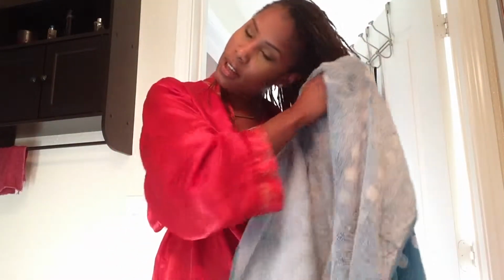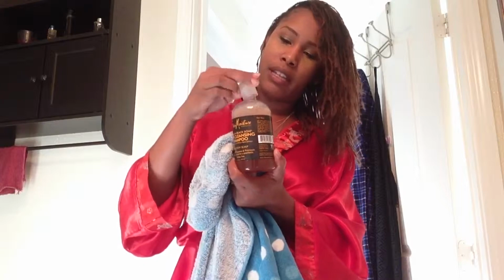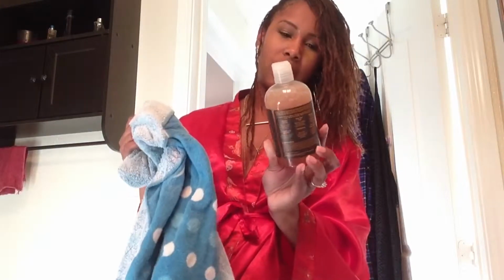MY WASH/RE-TWIST ROUTINE (Shea Moisture Shampoo Review)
Here's my wash and Retwist routine:) I also tried Shea Moisture's Black Soap shampoo for the first time and quickly reviewed it in this video. Enjoy!